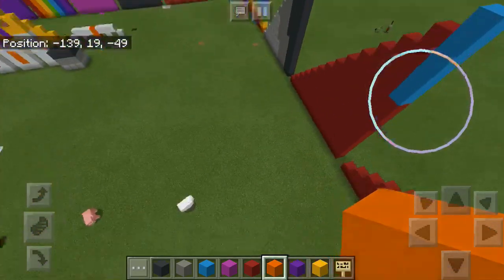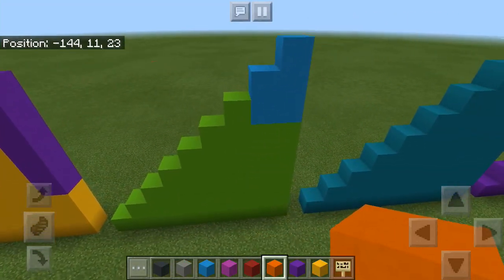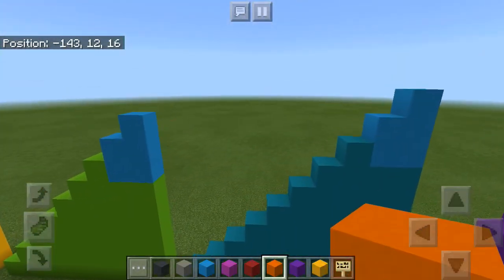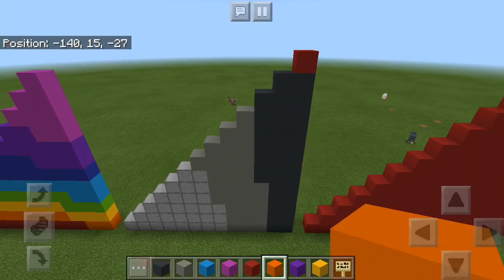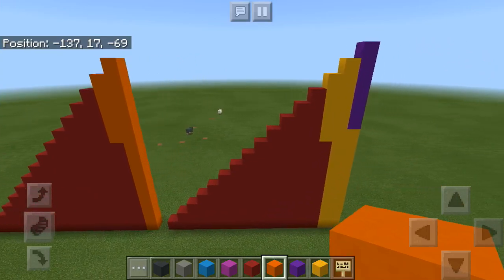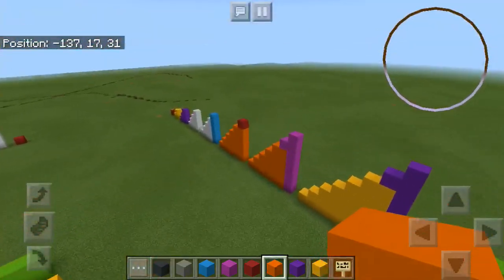Numberblocks Minecraft Step Squads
Stop saying about the kill yourself